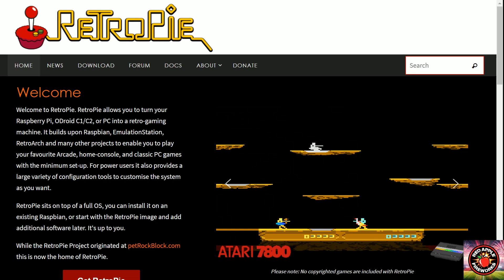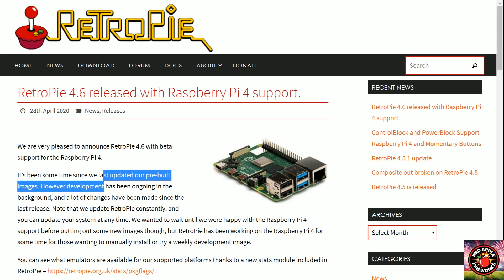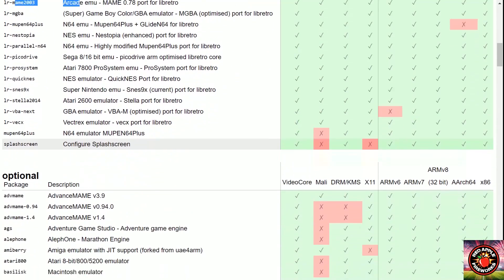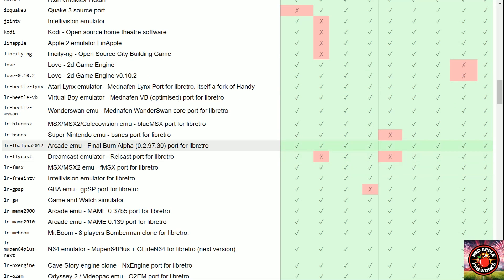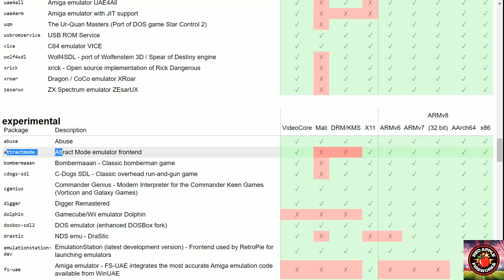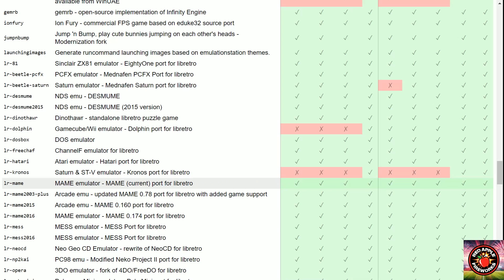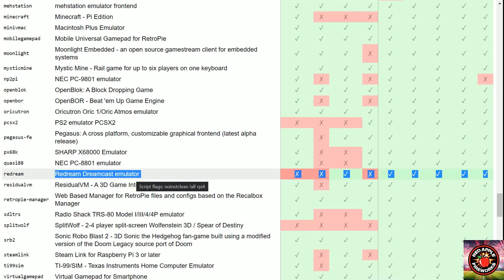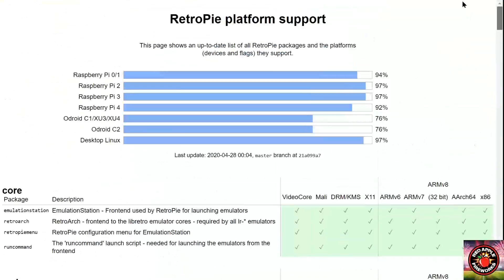Retropie 4.6 for the Raspberry Pi 4B Official Retropie Base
Just uploaded a couple of hours ago. After 10 months of waiting we have a final official build with current emulators. It appears emulators you've guys have seen me used on this channel with the Supreme base images have been included. The biggest test now is seeing how well its optimized for gaming.
++Xsplit Desktop Recording and 4k Streaming Software++

Equipment I Use: